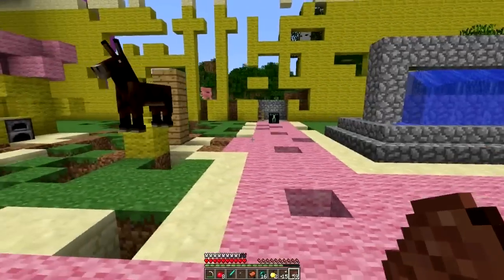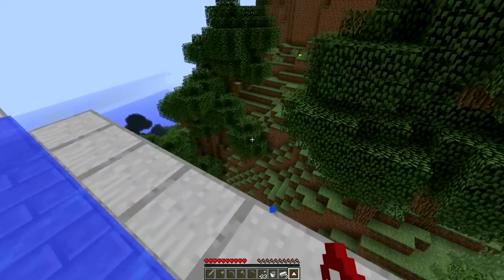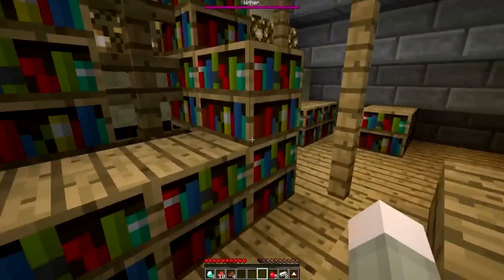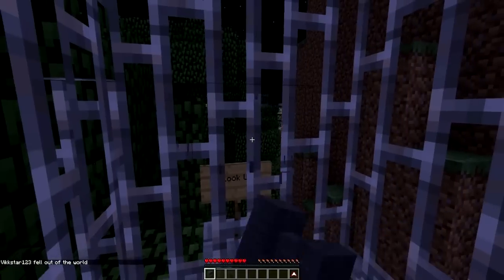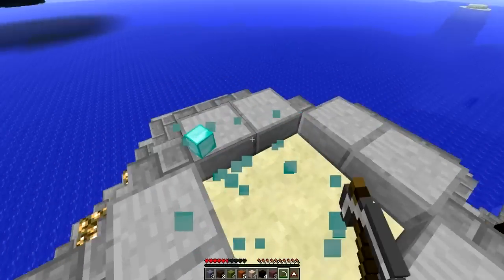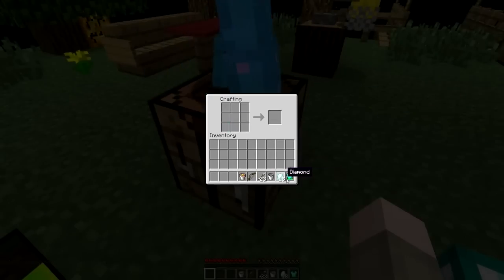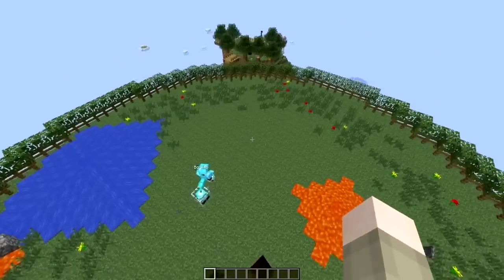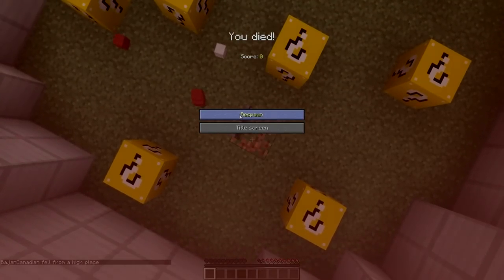Minecraft: Lucky Block Hang Gliders! Modded Mini-Game w/Mitch & Friends!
♦ Play on my Minecraft Server - IP: thenexusmc.net ♦

Mitch, Vikk, Bodil and Simon compete in this epic Lucky Block Hang Gliders Modded Mini-Game! Anything can come out of these little crates from diamonds to evil zombies and tnt!

Much luv!